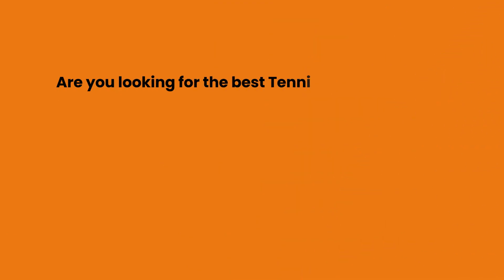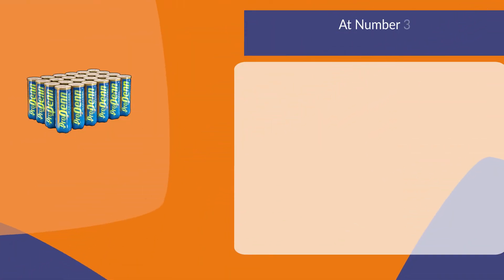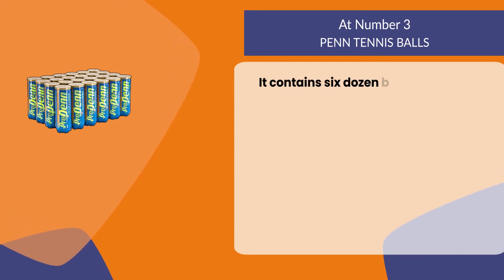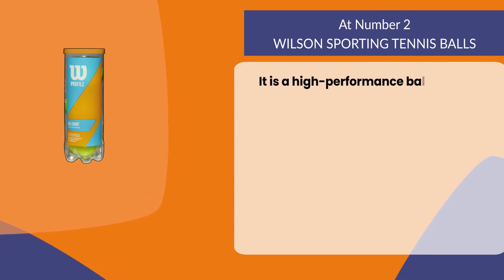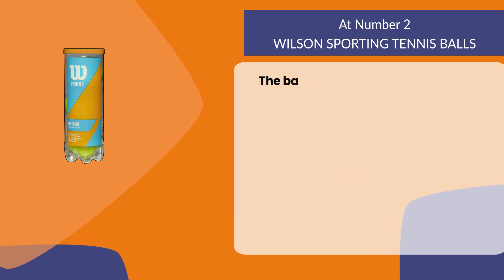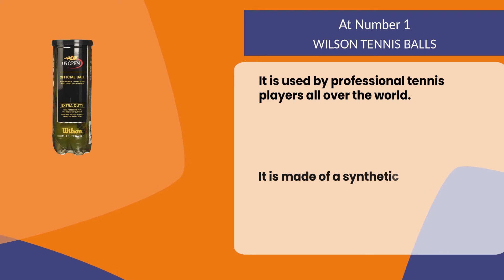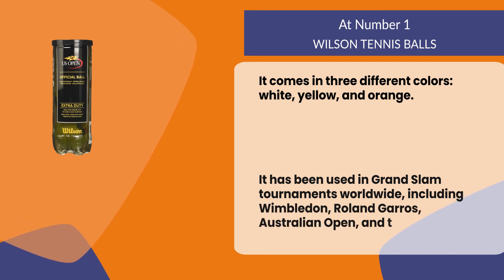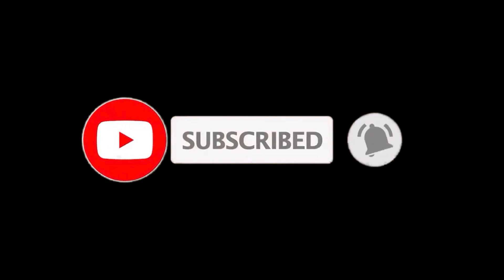The Best Tennis Balls for Any Player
Follow the links given below to check the product prices:

WILSON TENNIS BALLS:

WILSON SPORTING TENNIS BALLS:

PENN TENNIS BALLS:

0:00​​  The Best Tennis Balls for Any Player
0:22  PENN TENNIS BALLS
0:53  WILSON SPORTING TENNIS BALLS
1:24  WILSON TENNIS BALLS
1:59  Closing Remarks & Subscribe To Our Channel